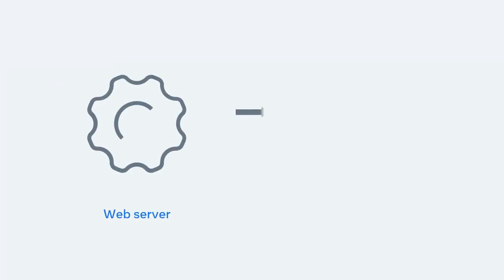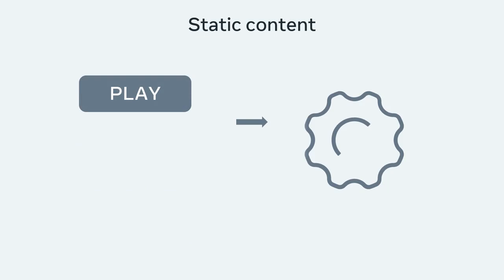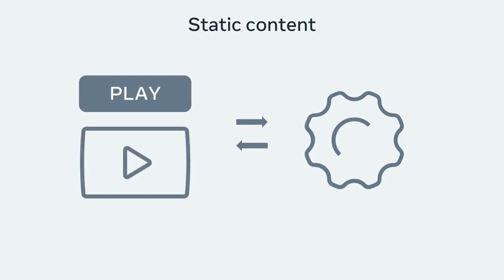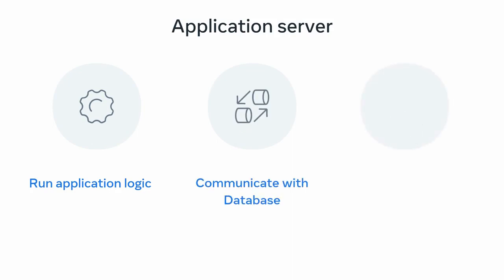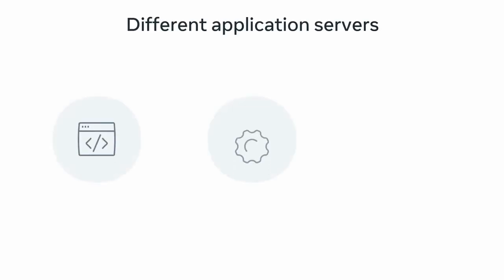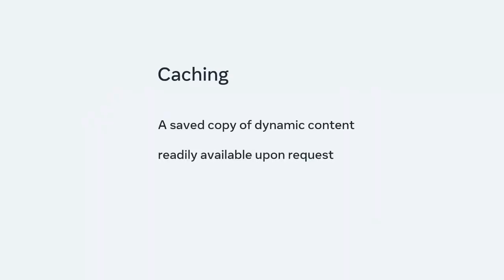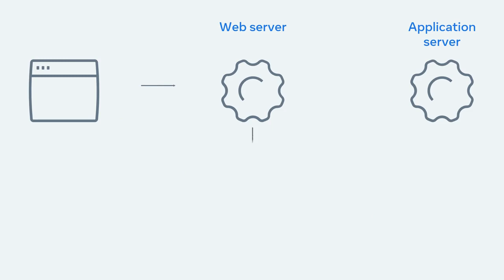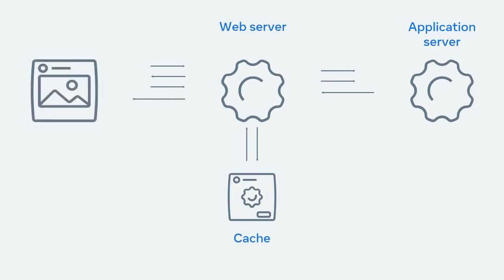Introduction to Front-End Development: Static and dynamic content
Course 1: Introduction to Front-End Development:

Week 3: UI Frameworks